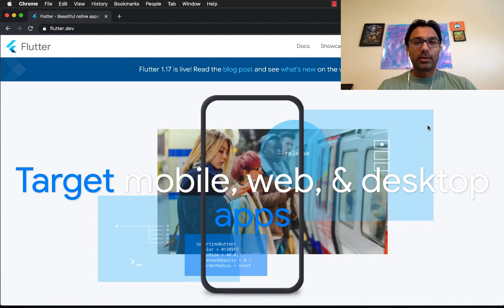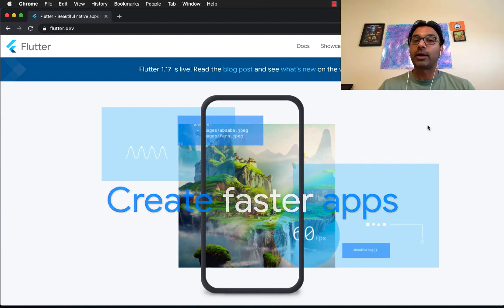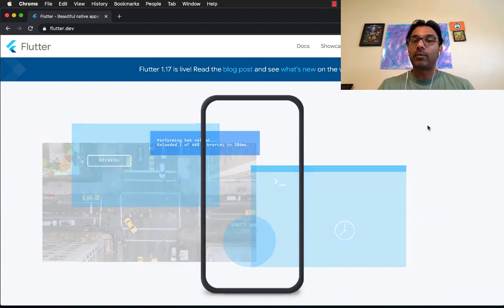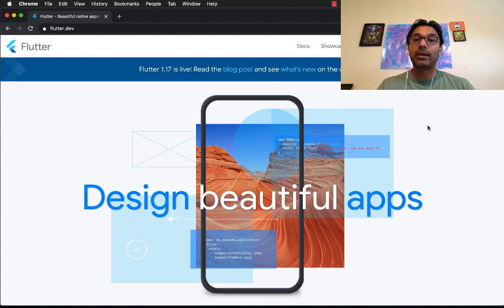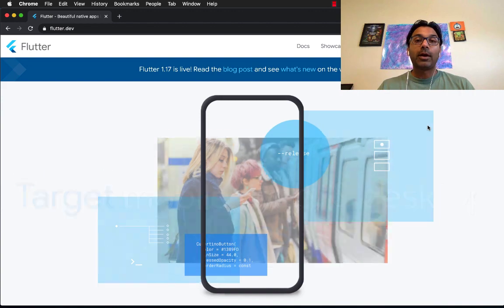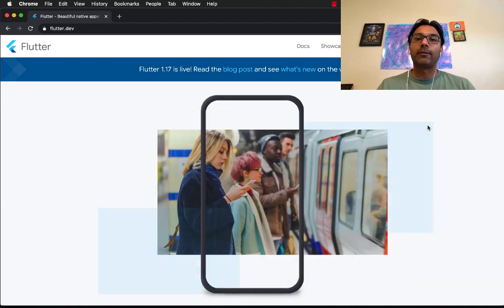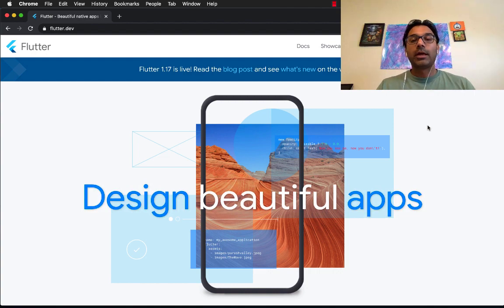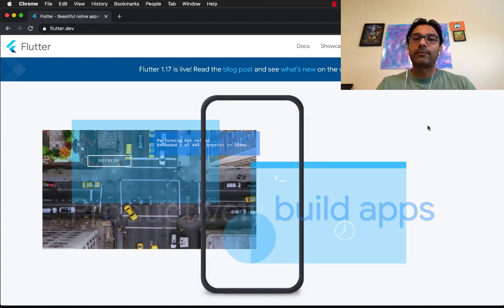Flutter is NOT dead! My Response to TechLead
In this video, Mohammad Azam will respond to TechLeads comments about Flutter framework.

I am not going to promote Tech Lead channel by linking it here. He is spreading misinformation about everything.